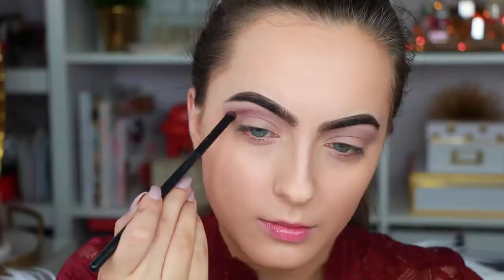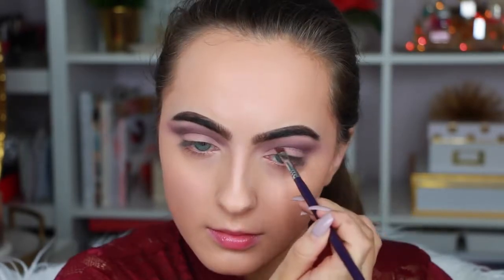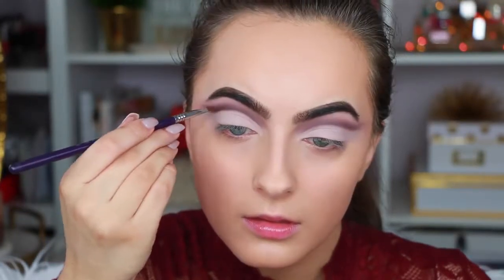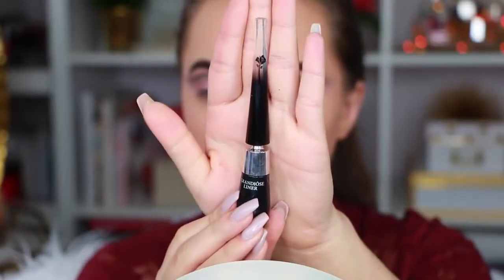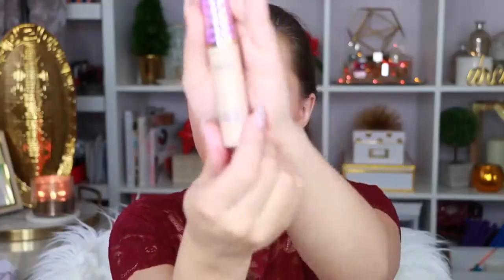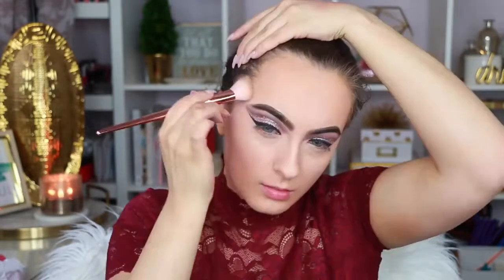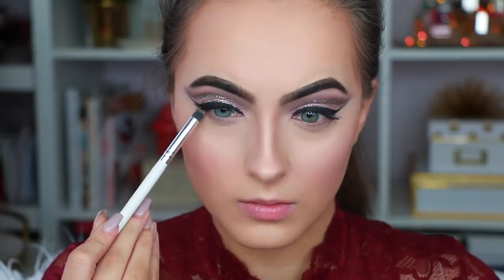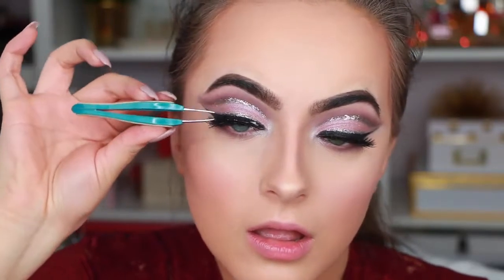Healthy breakfast ideas |Gold Cut Crease Eyeshadow Tutorial | Glam Date Night Makeup Tutorial